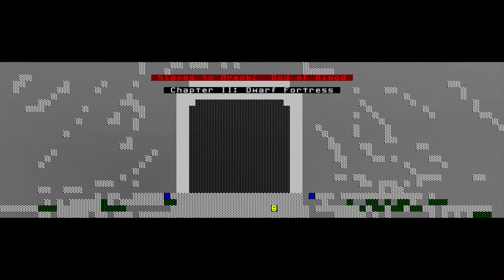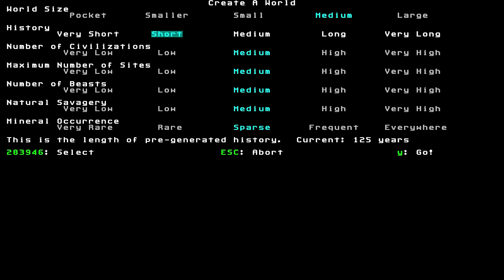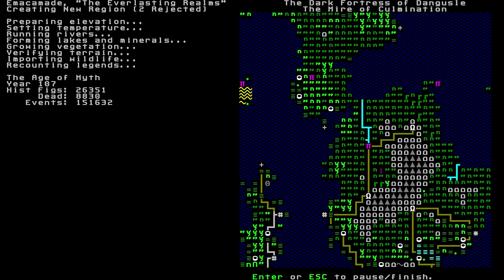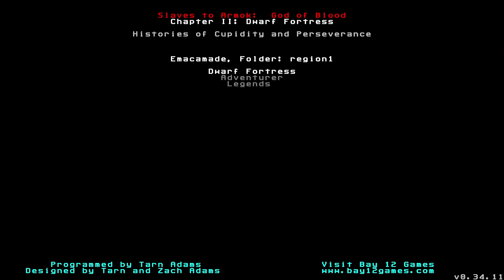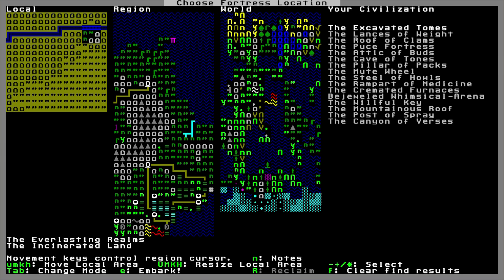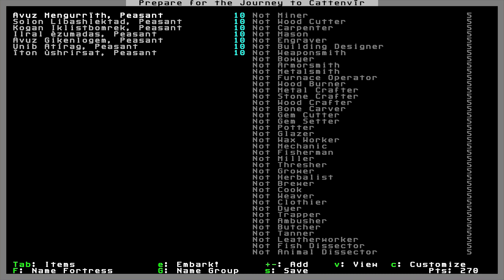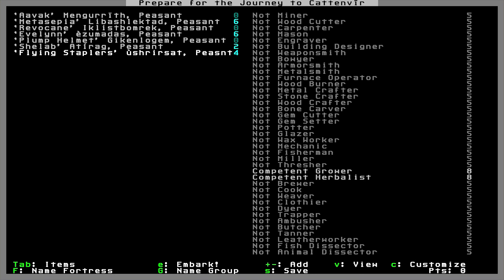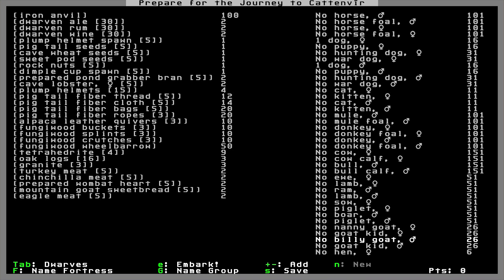Dwarf Fortress: Cattenvîr - Episode 1 (World Gen & Embark)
There's no game play in this episode, which instead focuses on world generation and embark. I try to explain what's going on for those who're brand new to the game, so people who're already familiar may want to click the link in the video to skip past World Gen if they're not interested in seeing how I set it up and the site I choose, and go straight to the embark setup instead :)